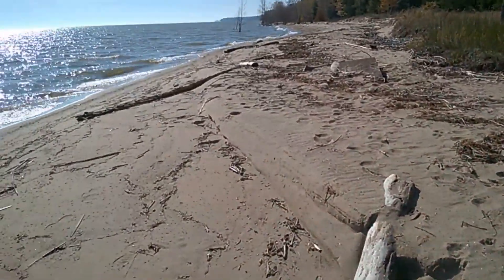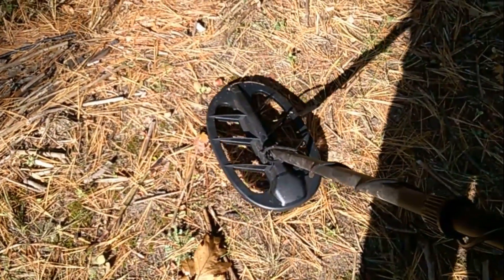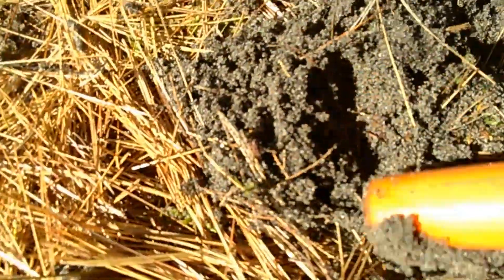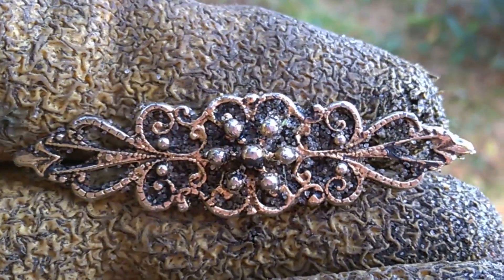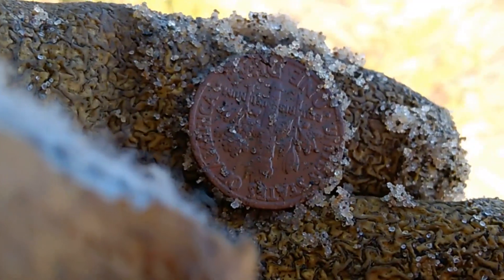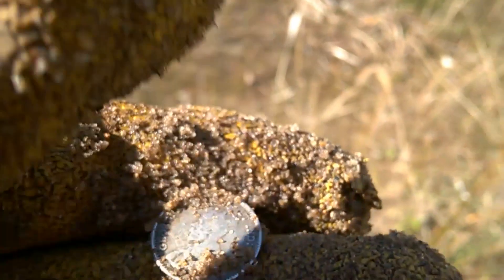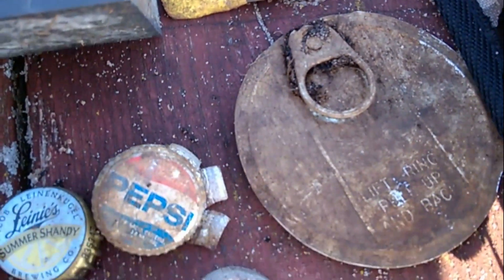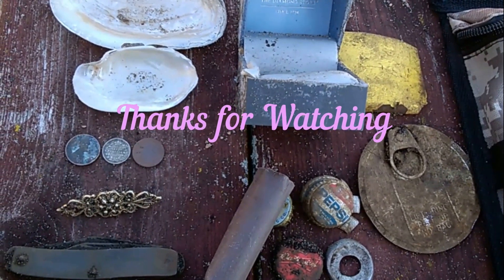LAKE MICHIGAN & WOODS METAL DETECTING !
Had a really great time on this day. Found many different things. The 1911 5 cent Canada coin turns out to be 92.5% silver, 7.5% copper :) Enjoyed the beautiful view and the adventure through the woods.  Hope you enjoy as well. Happy treasure hunting.